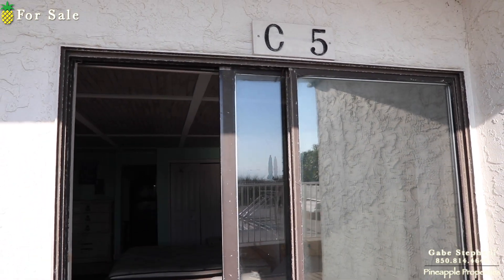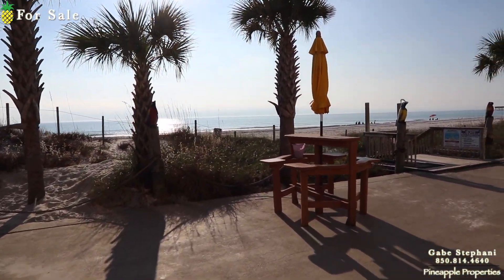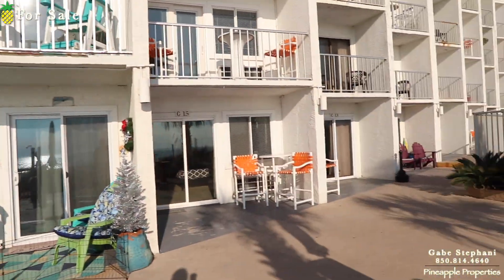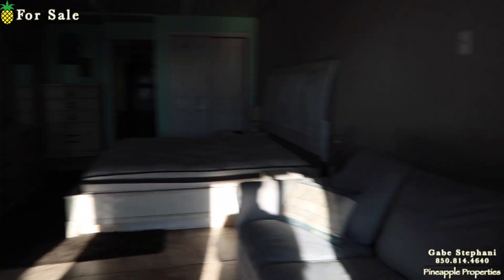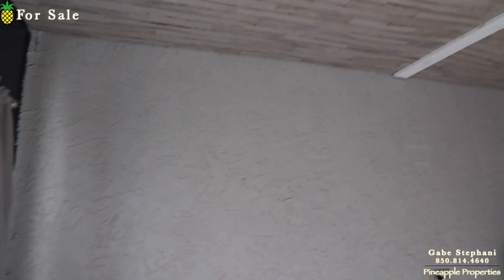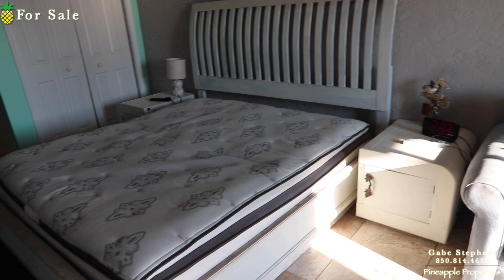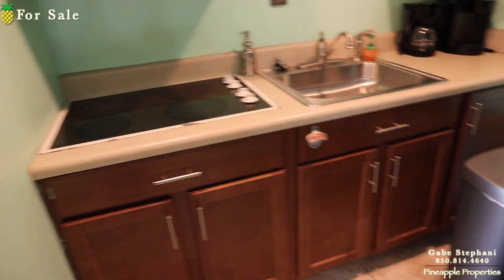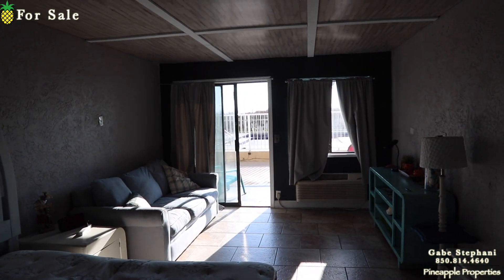Ambassador C-5 | 15617 Front Beach Road C-5 Panama City Beach, FL 32413